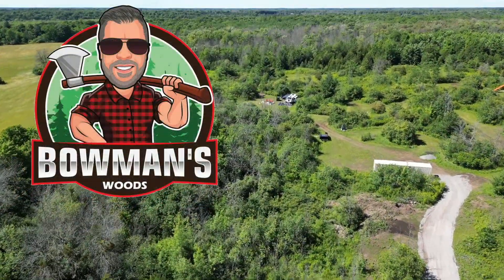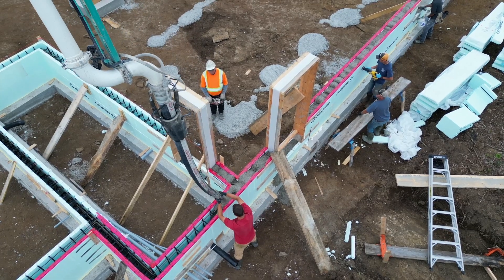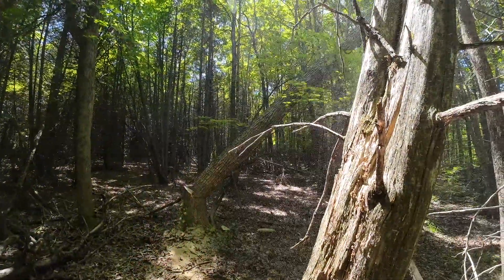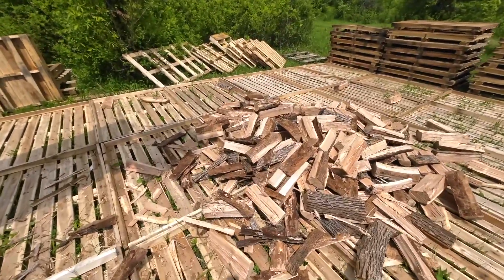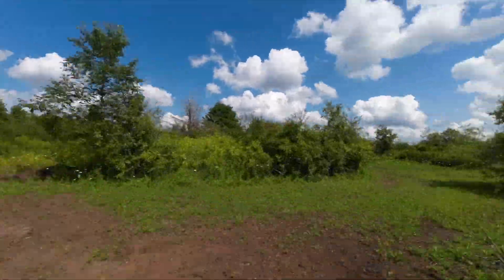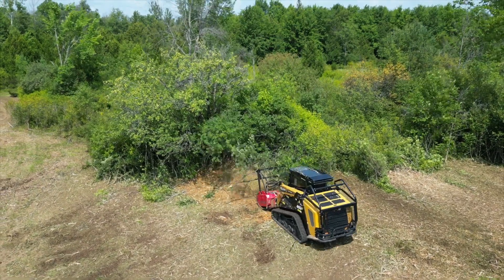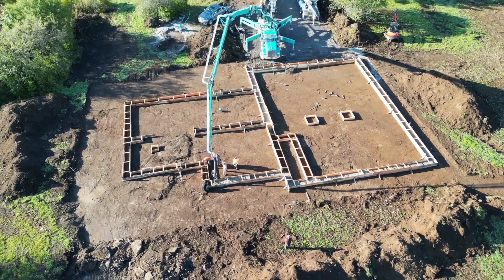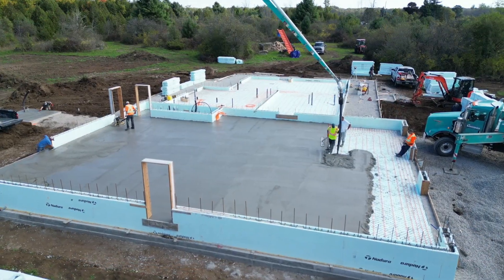Intro to the Off Grid ICF House Build. Solar Powered & Wood Boiler heat.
This is an introduction to our off-grid house build.   In this episode, we flashback at the many steps of the building process we have been through and will show you the steps we need to finish to complete this solar-powered, wood-boiler-heated house.